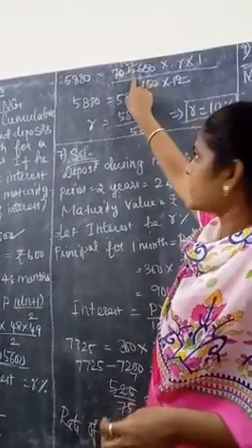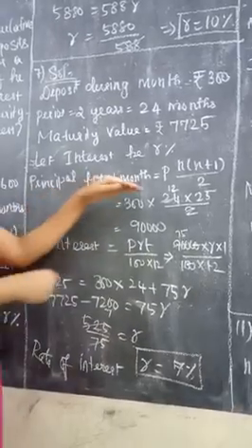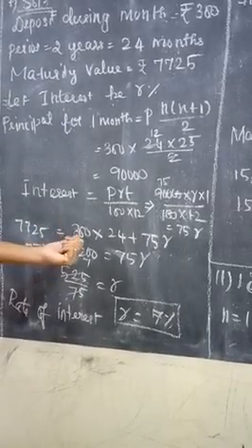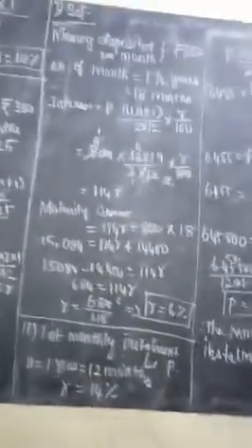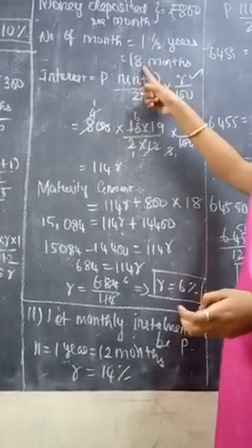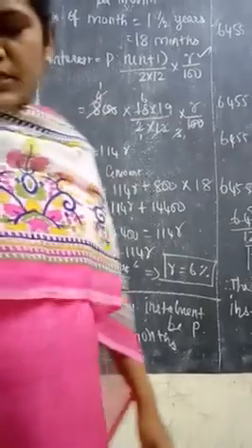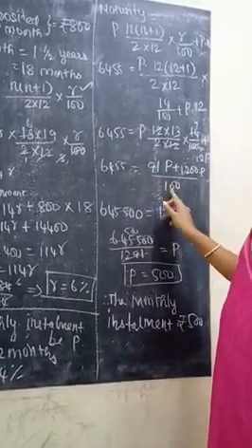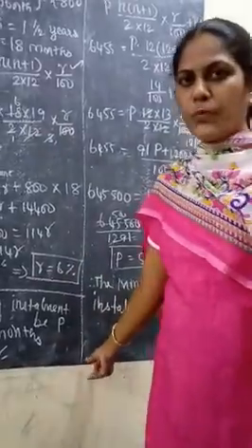Video 42 (Banking2)